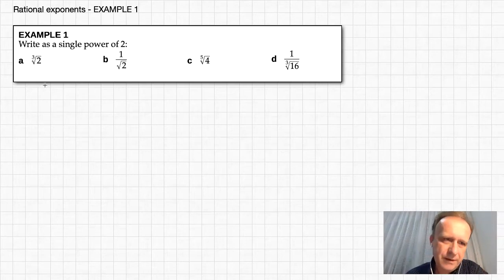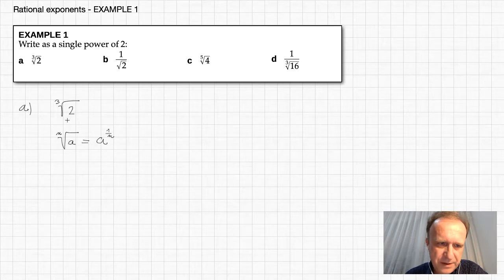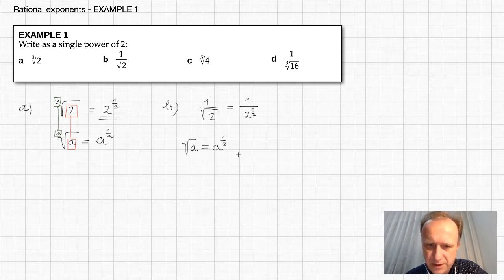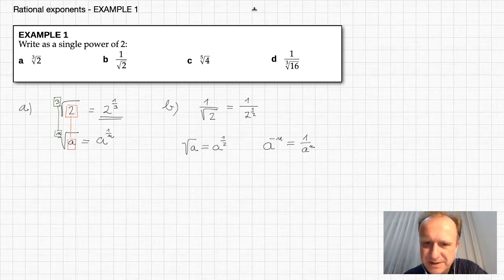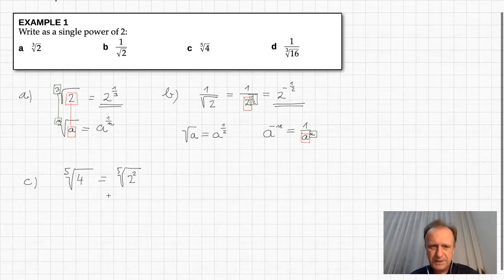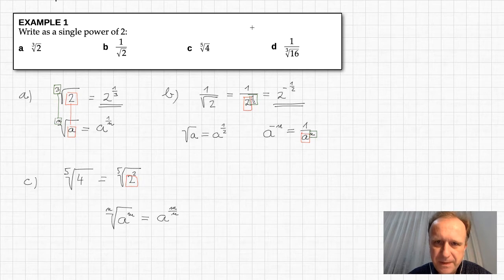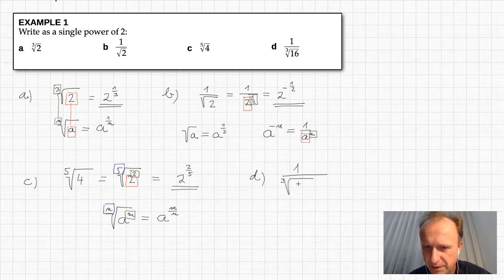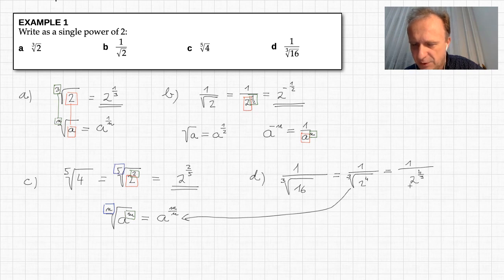M309-08 Rational exponents Example 1